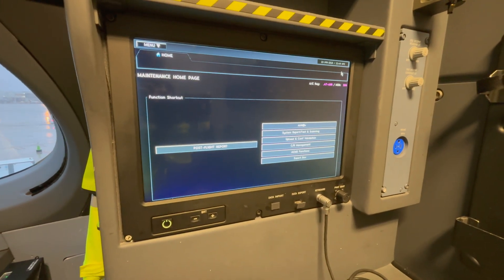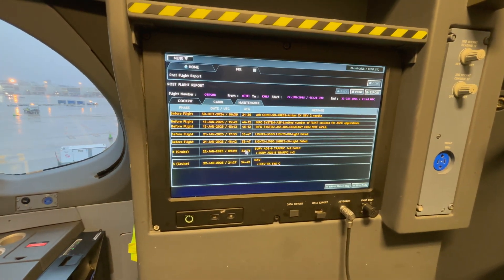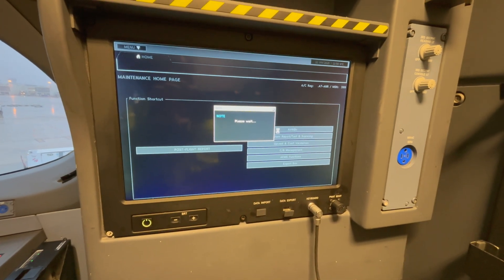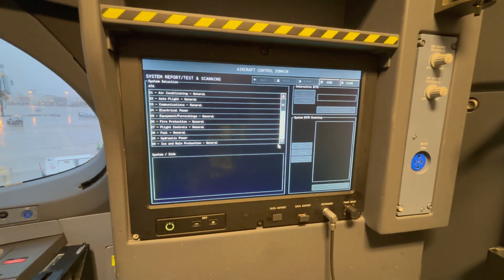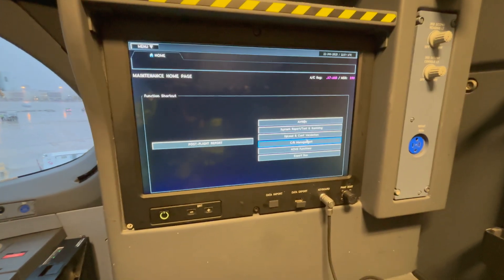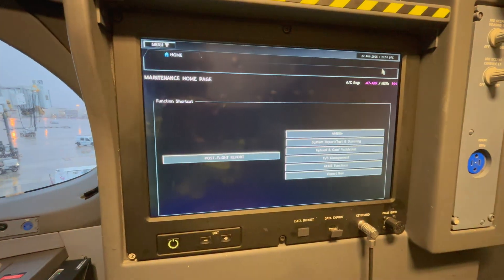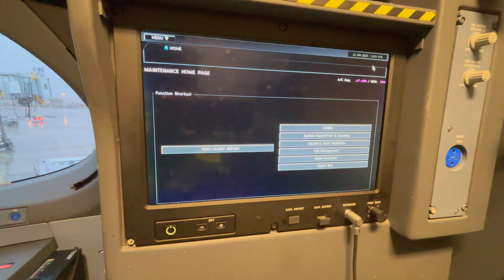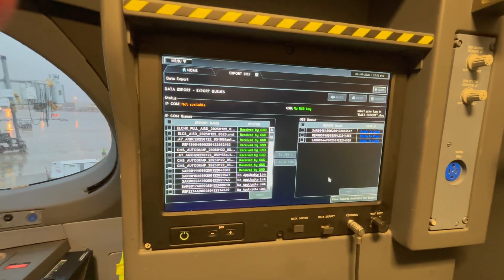Airbus A350, Onboard Maintenance Terminal, short cuts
Hello everyone, here a overview of the shut cuts links you can find on the homepage of the A350 OMT